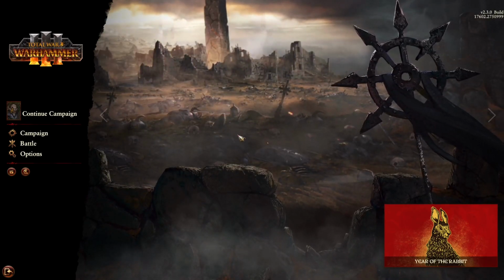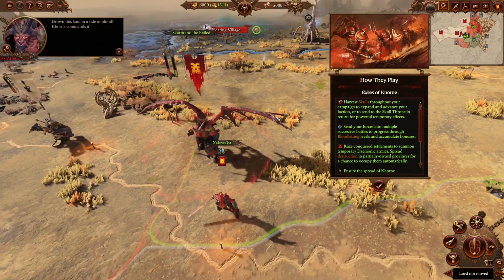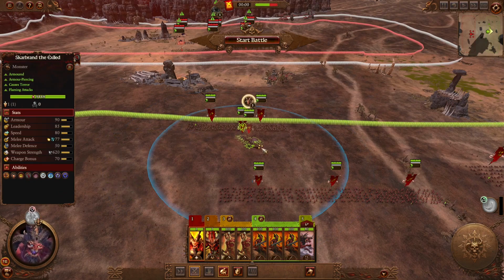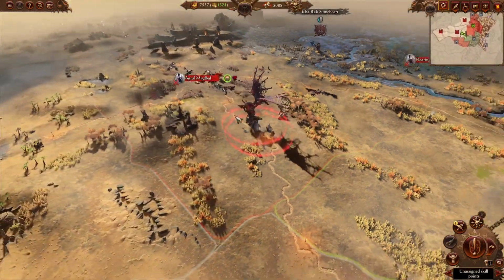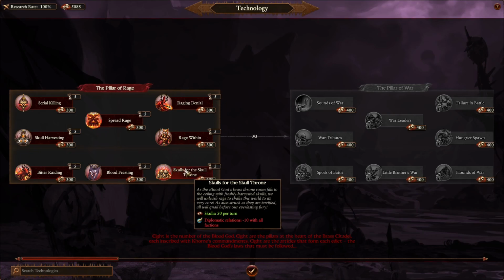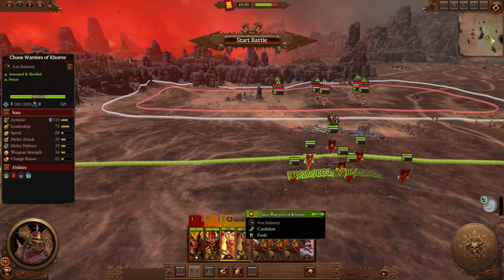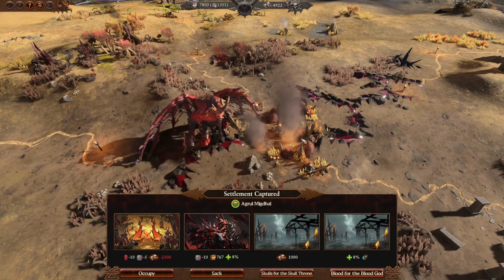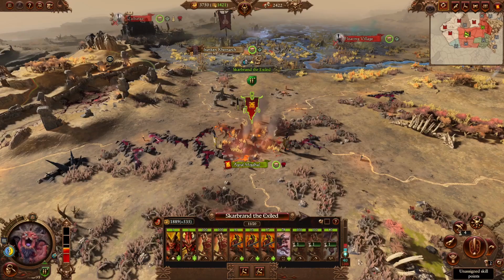MILKnEGGs - Total War: Warhammer III - Khorne - Episode One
Episode One of a Total War Warhammer III campaign using the Khorne Faction.